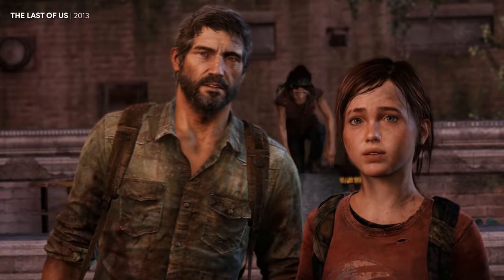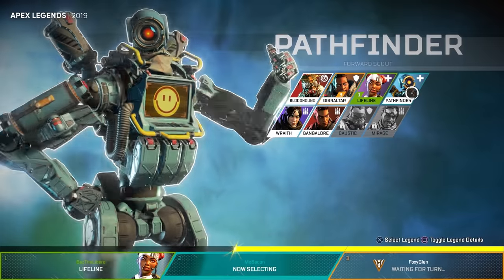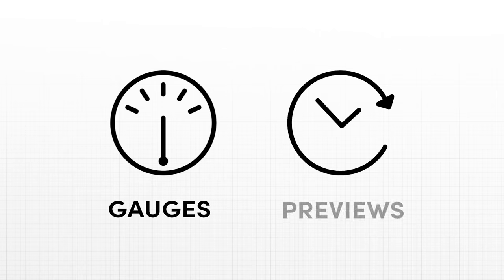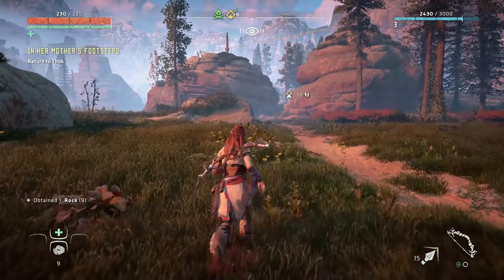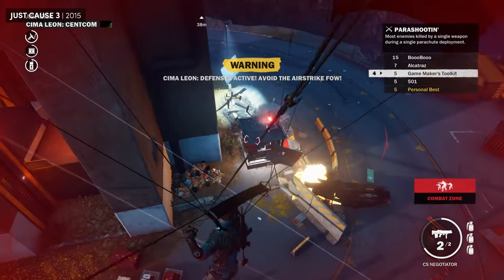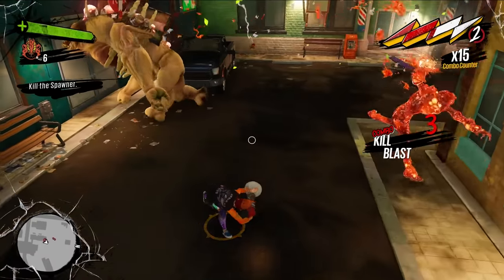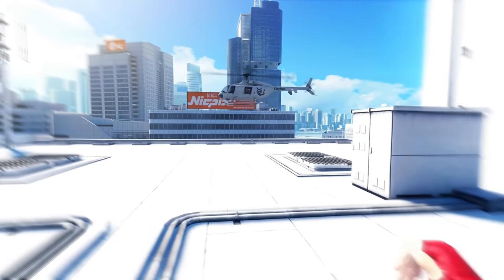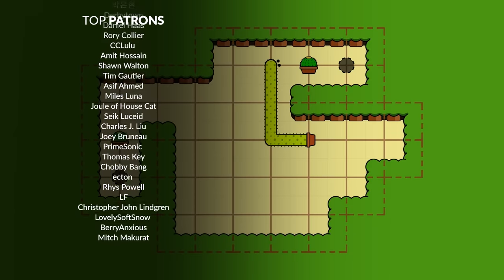The Power of Video Game HUDs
The heads-up display can change how a game works, feels, looks, and is made. Let's find out how.

=== Before you watch ===

Content warning: Some blood

Sources

[1] How We Made The Last of Us's Interface Work So Well | Kotaku

[4] Building games that can be understood at a glance | Stfj

[5] The Casual (but Regal) Swipe: Creating Game Mechanics in 'Reigns' | GDC Vault

[6] Into the Breach's interface was a nightmare to make and the key to its greatness

[7] Hearthstone: How to Create an Immersive User Interface | GDC Vault

Additional resources

Game Design Deep Dive: Dynamic detection in Shadow Tactics | Gamasutra

The UI and UX of Persona 5 | Ridwan Khan

=== Support GMTK ===

Use Creator Tag "GMTOOLKIT" when buying on Epic Game Store

=== Chapters ===

00:00 - Intro
00:53 - What's the HUD for?
04:40 - How much HUD to show
08:36 - Using a diegetic HUD
11:13 - How HUD effects gameplay
14:08 - HUD can influence game design
16:05 - Patreon Credits

=== Games Shown ===

Control (2019)
Crackdown 3 (2019)
Metro Exodus (2019)
Overwatch (2016)
Apex Legends (2019)
Call of Duty: Black Ops Cold War (2020)
Borderlands 3 (2019)
The Outer Worlds (2019)
Minecraft (2011)
Assassin's Creed Syndicate (2015)
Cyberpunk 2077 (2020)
Assassin's Creed: Odyssey (2018)
Eagle Island (2019)
Devil May Cry 5 (2019)
DOOM Eternal (2020)
Invisible, Inc. (2015)
Darksiders (2010)
Desperados III (2020)
Fire Emblem: Three Houses (2019)
Batman: Arkham Knight (2015)
Ghostrunner (2020)
Slay the Spire (2019)
Ori and the Will of the Wisps (2020)
A Hat in Time (2017)
Hitman 2 (2018)
Rage 2 (2019)
Homefront (2011)
Titanfall 2 (2016)
Sekiro: Shadows Die Twice (2019)
Star Wars Jedi: Fallen Order (2019)
XCOM 2 (2016)
Mario + Rabbids Kingdom Battle (2017)
Shovel Knight (2014)
Valkyria Chronicles 4 (2018)
Horizon Zero Dawn (2017)
Guacamelee 2 (2018)
God of War (2018)
Just Cause 3 (2015)
Monster Hunter: World (2018)
Resident Evil 7: Biohazard (2017)
Receiver (2012)
Sunset Overdrive (2014)
Battleborn (2016)
Final Fantasy VII Remake (2020)
Hitman 3 (2021)
Hitman (2016)
Tharsis (2016)
SpellTower (2011)
Hearthstone (2014)
Shadow Warrior 2 (2016)
Castlevania (1986)
Castlevania: Lords of Shadow (2010)
Ghost of Tsushima (2020)
Hellblade: Senua's Sacrifice (2017)
Persona 5 (2016)
Inside (2016)
Firewatch (2016)
Dead Space (2008)
Fallout 4 (2015)
Metroid Prime (2002)
Metroid Prime 2: Echoes (2004)
Far Cry 2 (2008)
Alien: Isolation (2014)
Call of Duty: Modern Warfare (2019)
Journey (2012)
Wreckfest (2018)
The Last of Us Part II (2020)
Loop Hero (2021)
Reigns (2016)
Metal Gear Solid V: The Phantom Pain (2015)
Kingdom Hearts III (2019)
Gears of War 4 (2016)
Halo 5: Guardians (2015)
John Wick Hex (2019)
Mark of the Ninja (2012)
Katana Zero (2019)
Peggle (2007)
Shadow of the Tomb Raider (2018)
Forza Horizon 4 (2018)
Into the Breach (2018)
Immortals Fenyx Rising (2020)
Mirror's Edge (2008)
Room to Grow (2021)

=== Credits ===

=== Subtitles ===